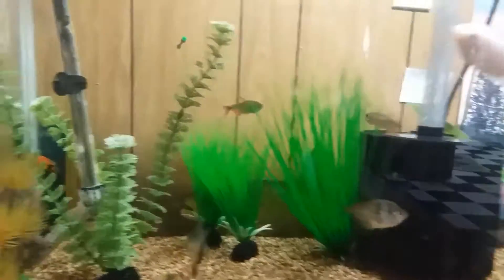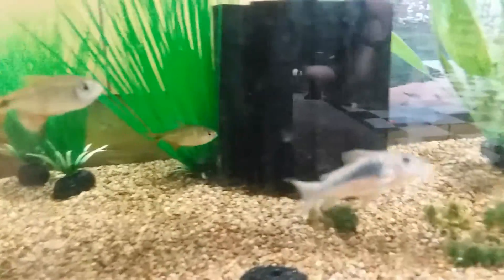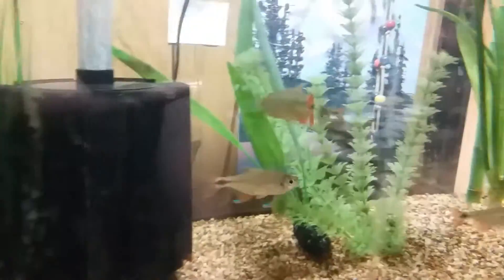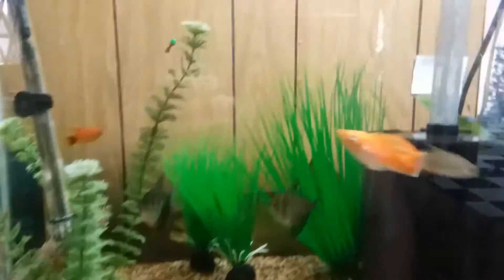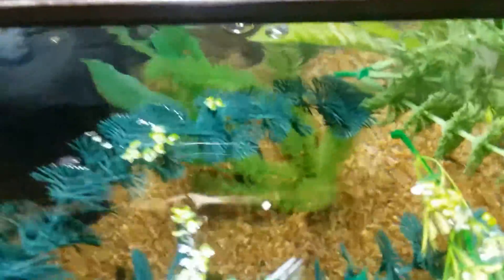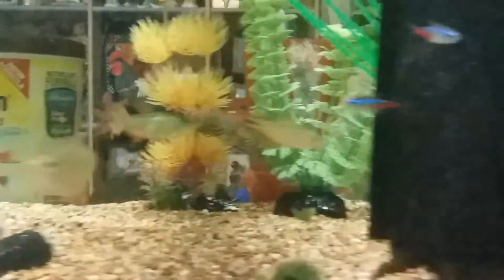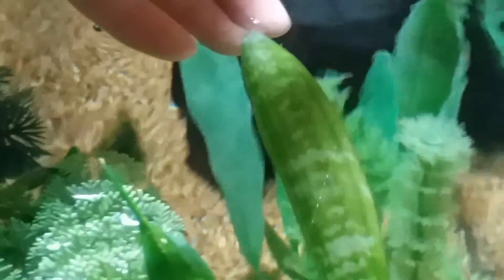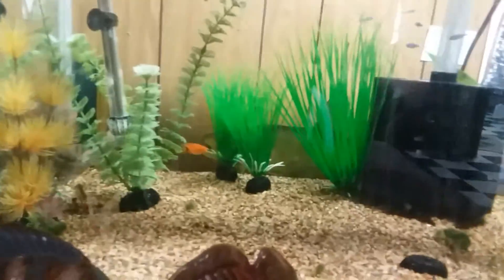New fish, 40g(pt1)